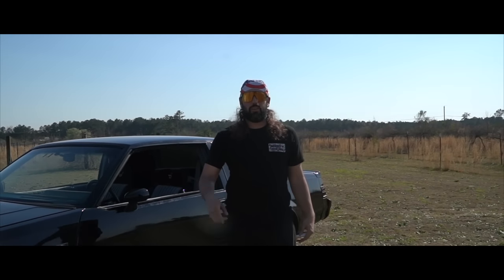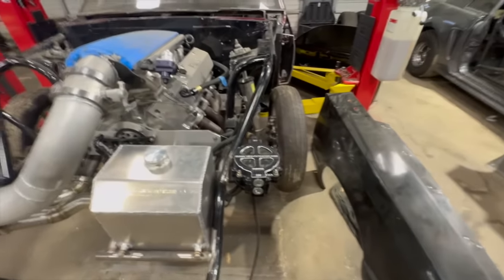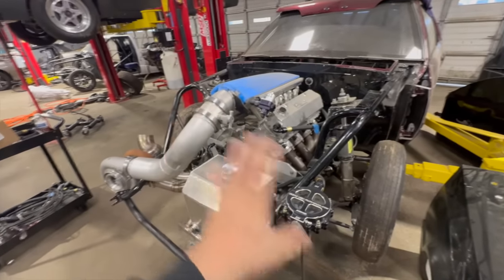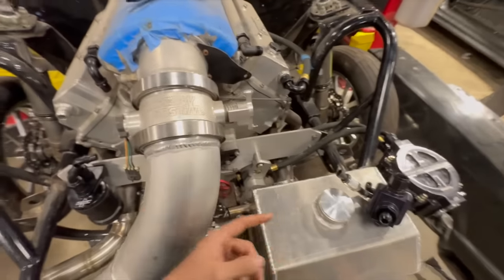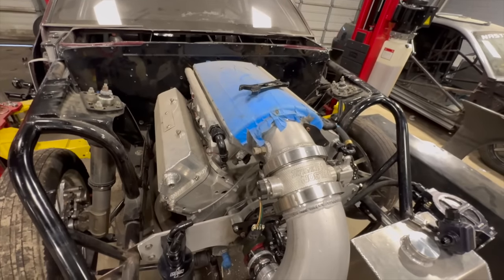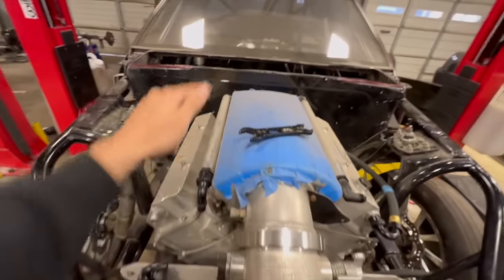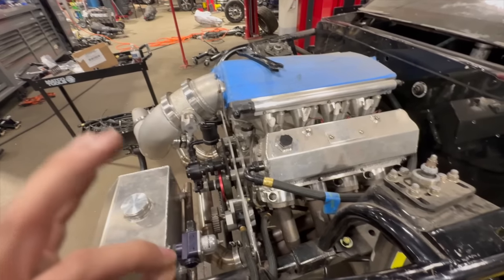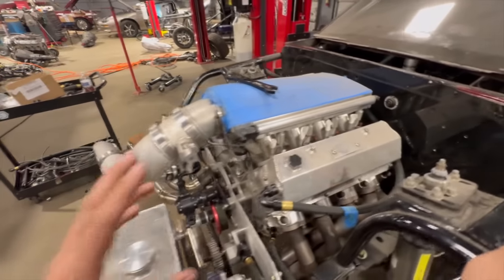How to build a 2000+ HP fuel system! Methanol EFI Fuel System